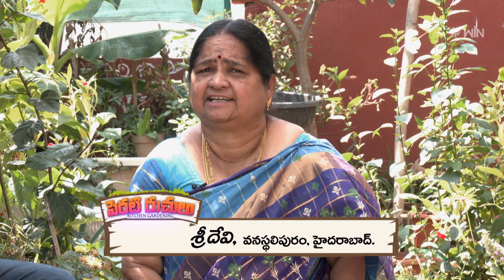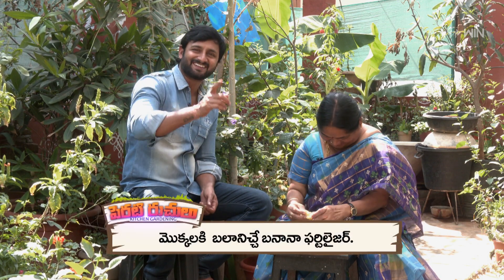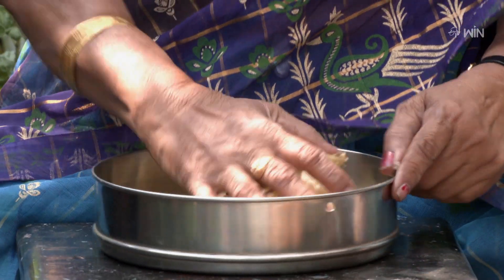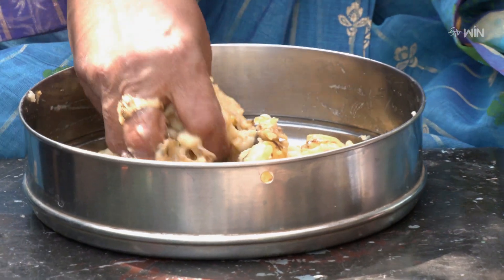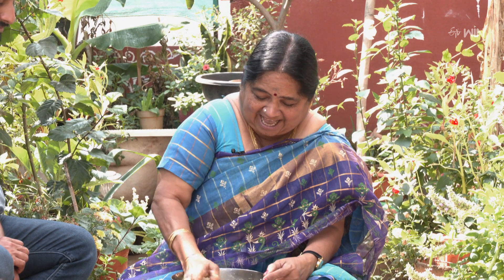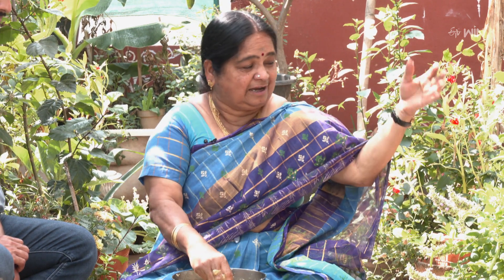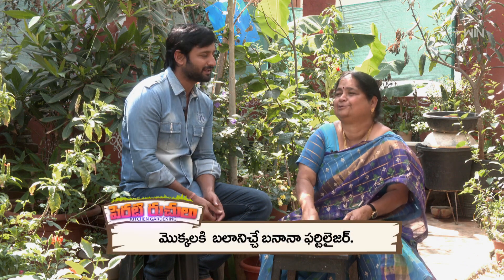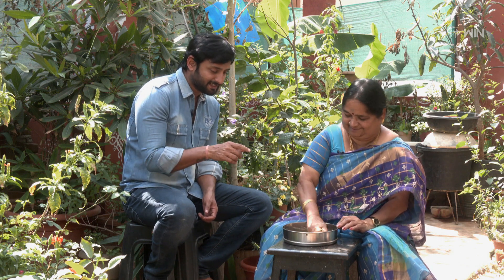Mokkalaku Balanni Eche Banana Fertilizer intlone thayaru Chesukovachu! |Perati Ruchulu| 4th May 2024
మొక్కలకు బలాన్ని అందించే అరటిపండు ఎరువును ఇంట్లోనే తయారు చేసుకొనే విధానం?

The guest shares the uses of banana fertilizer that gives strength to plants can be prepared at home and presents its benefits.